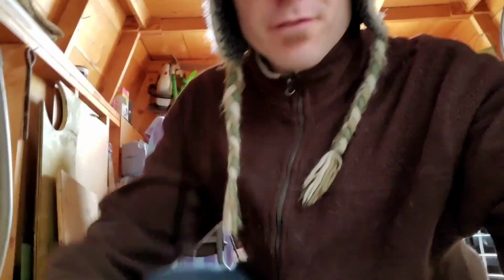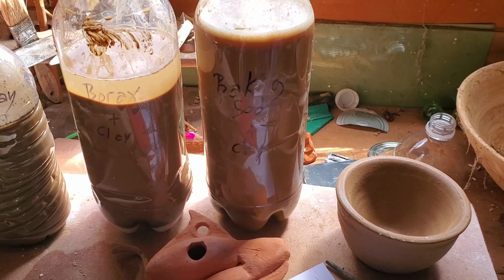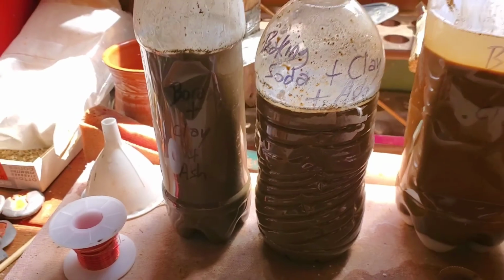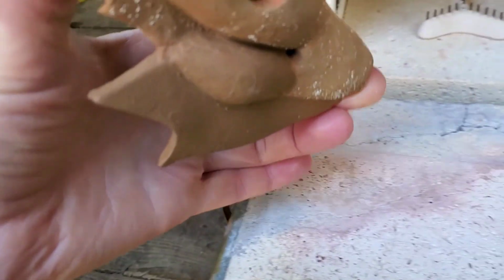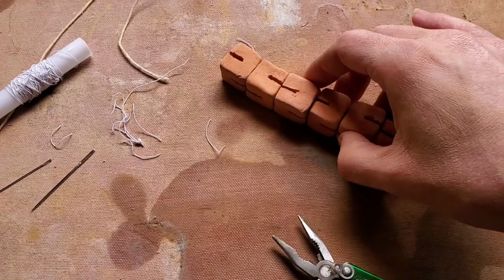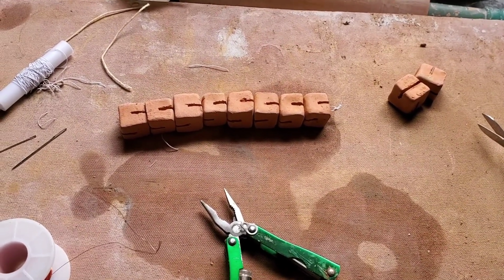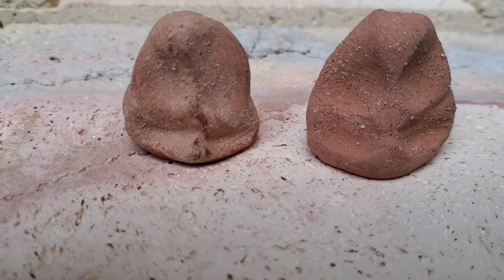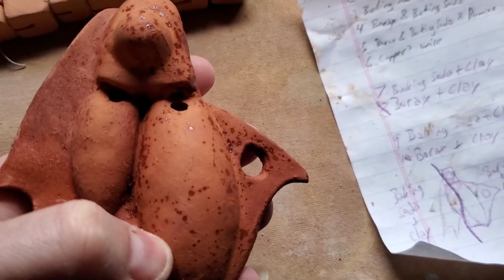Backyard Ceramics Day 21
Results of successful glaze tests. Unsuccessful tests of some new glaze ideas. Successful test assembling a thing made of clay cubes. Also a rocketship whistle with a cool auditory illusion that doesn't transmit over the video. Overall a mixed bag.